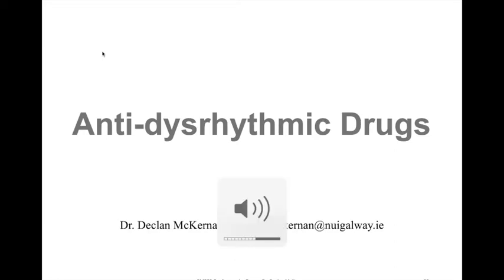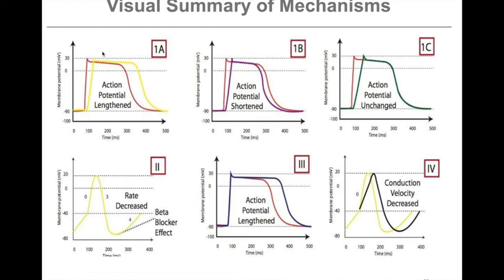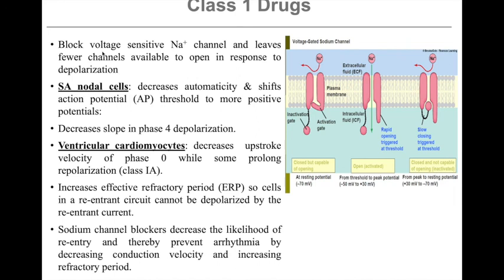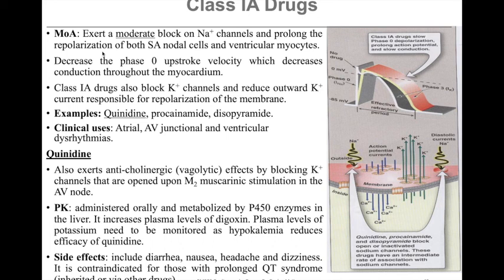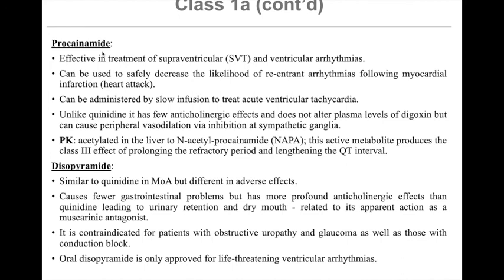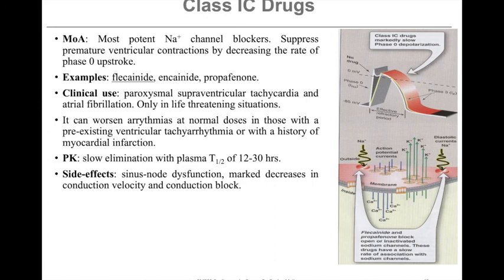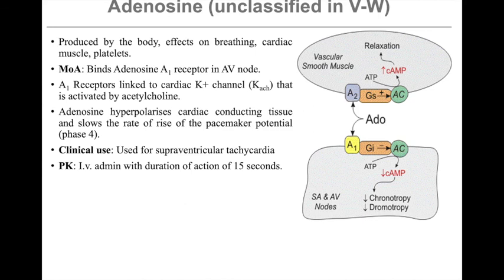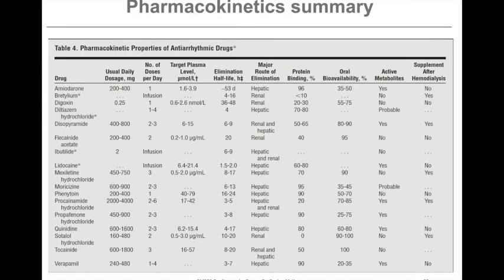2. Anti dysrhythmic drugs